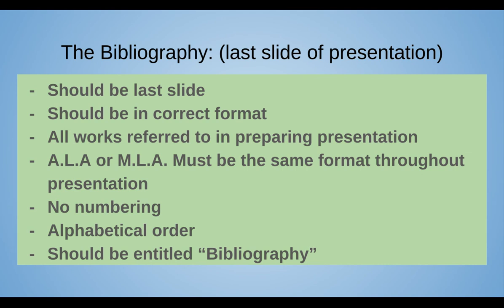Untitled presentation - Google Slides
College English Senior Project Slides